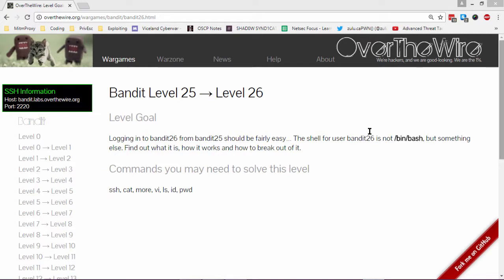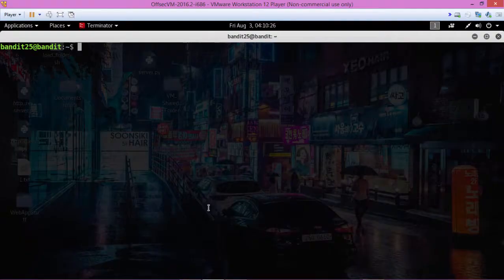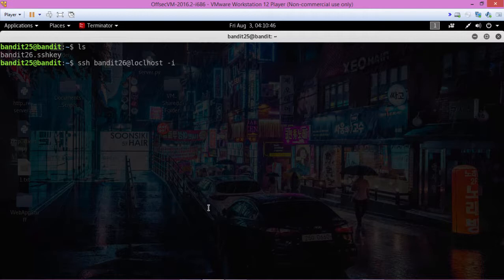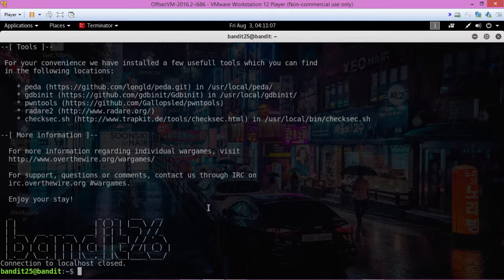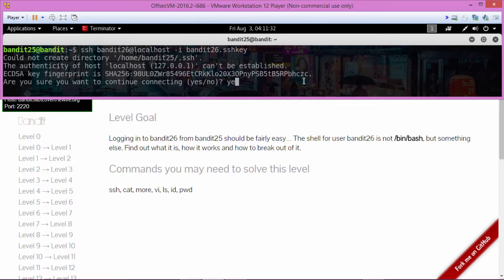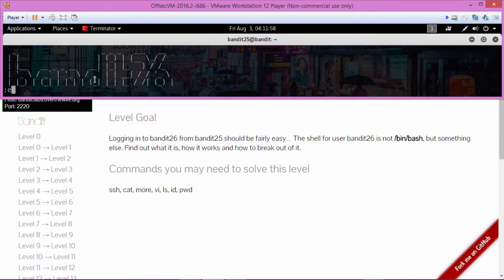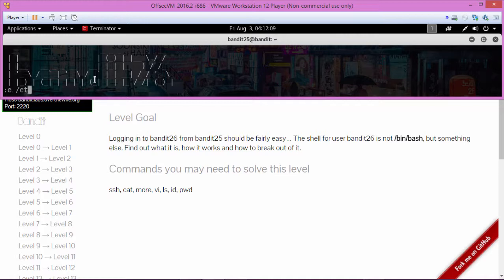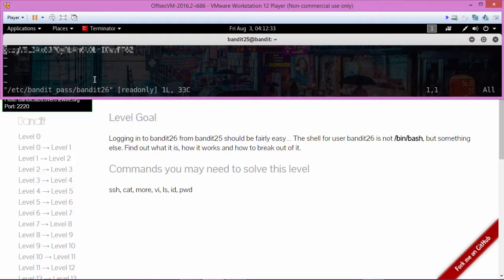OverTheWire Bandit Level 25 Solution. Level 25-26 Walkthrough.